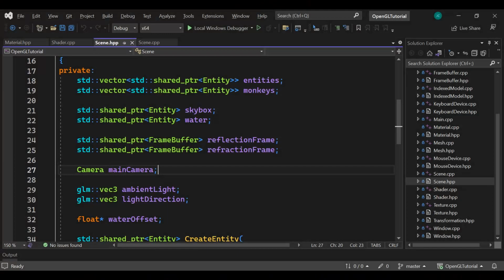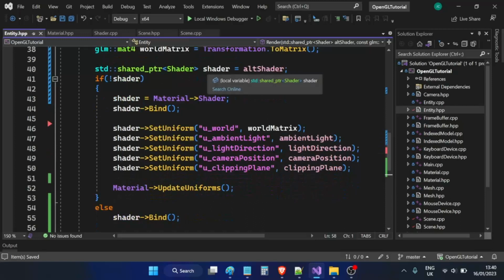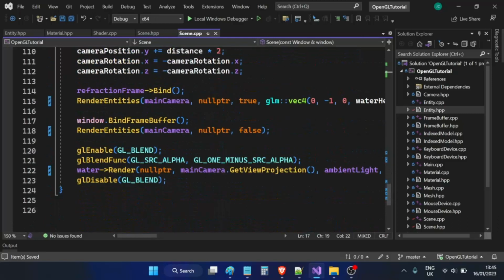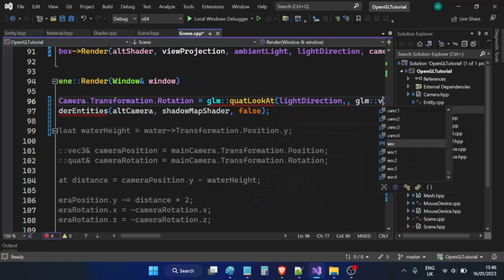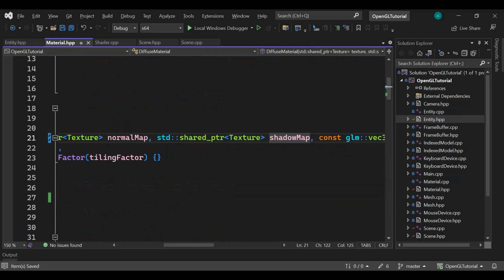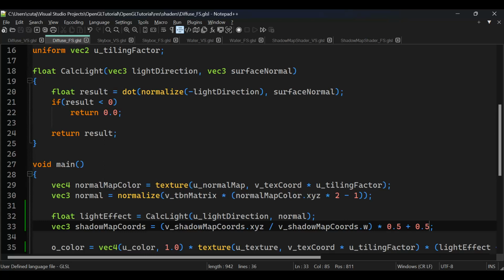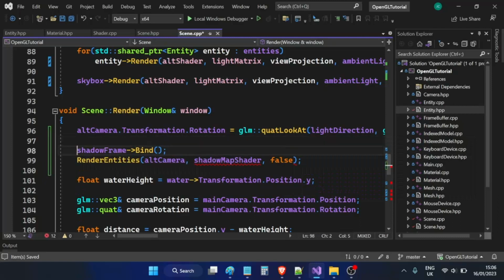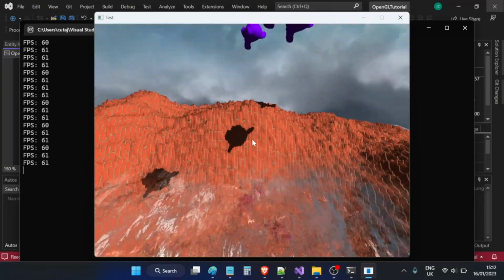OpenGL Tutorial Series: Episode 14 - Shadow Mapping Part 1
In this video we start working to get shadows under the monkey heads. At the end of the video we'll have very simple shadows. However these shadows are very pixelated. We'll solve this problem in the next video.

Chapters:
0:00 Intro
0:30 Shadows explanation
1:00 How shadow mapping works
3:20 Implementing frame buffer and shaders
7:15 Rendering the shadow map
9:16 Using the shadow map
9:48 The light matrix